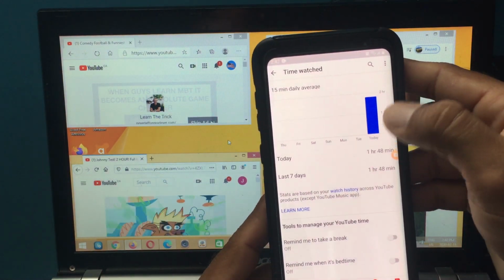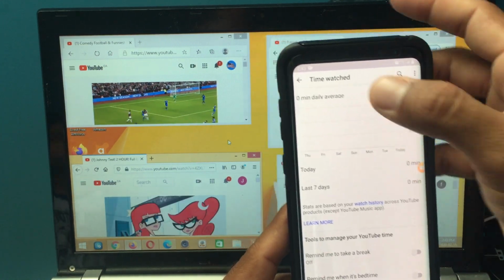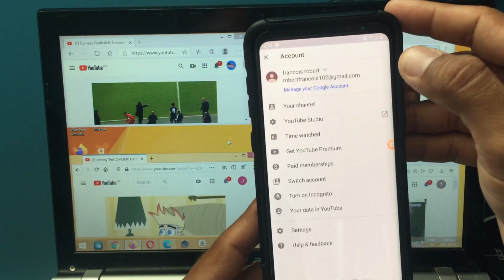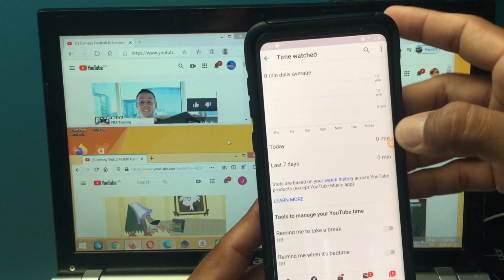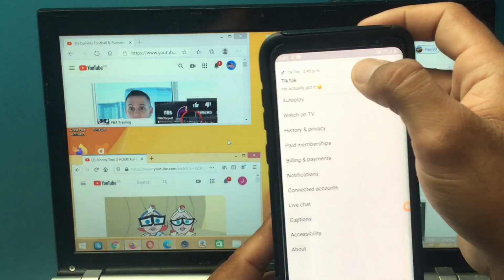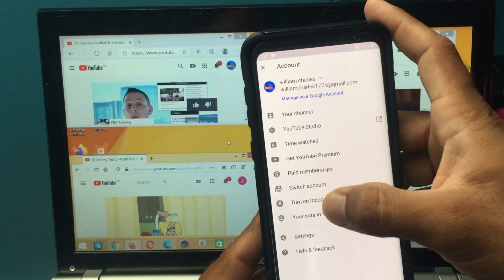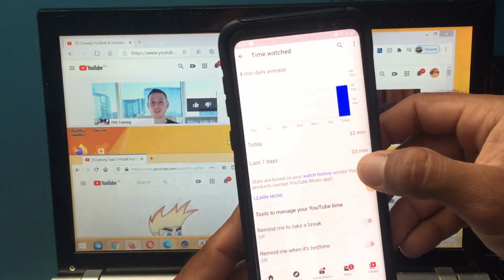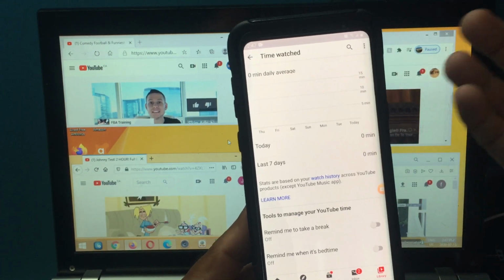How to take screen shot of video watched proof and clear watched history from different account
Hello friends
Today i will show  you how to take screen shot of video watched proof and clear watched history from different account and from different Browser